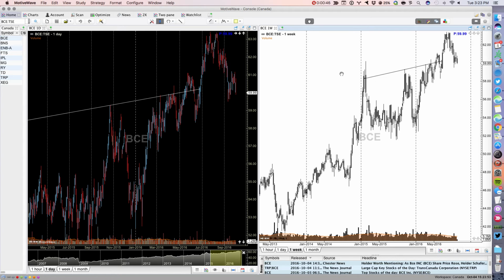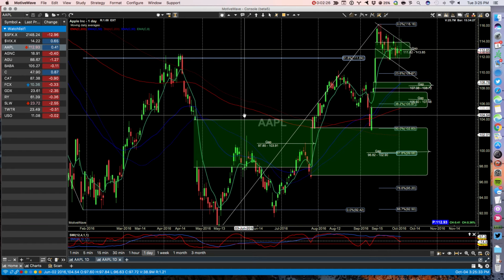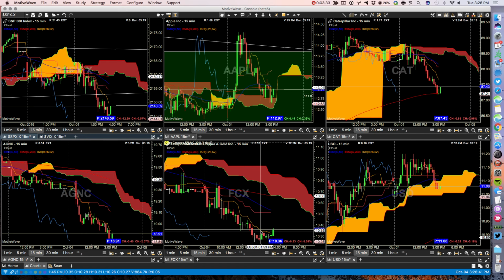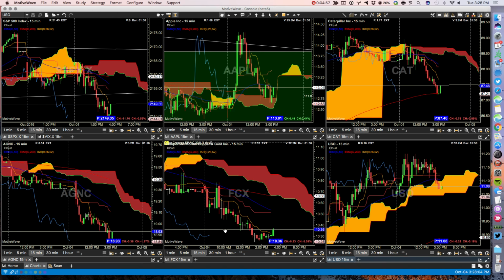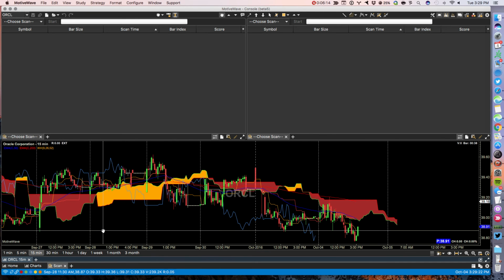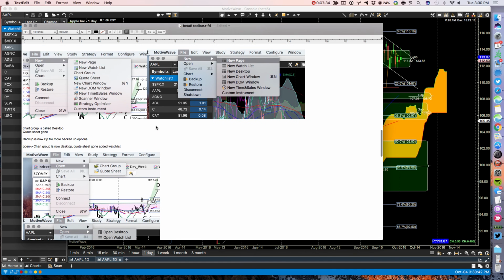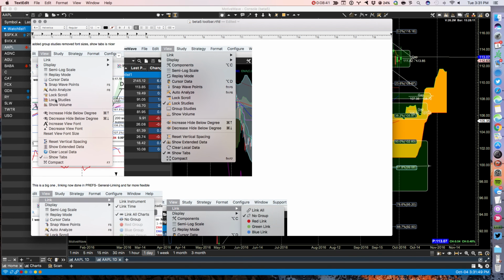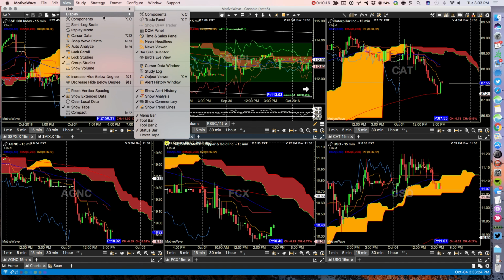MotiveWave 5 What's New- Part 1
Two part video, this one is 10 minutes covering the new features in V5 public beta 1